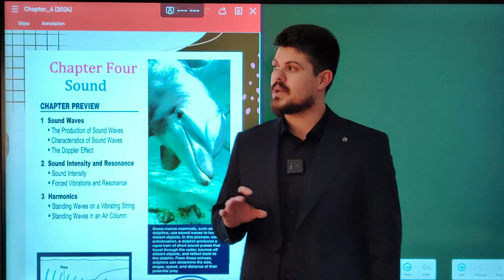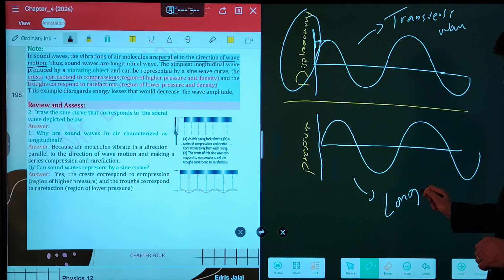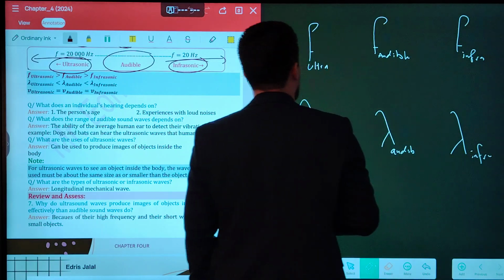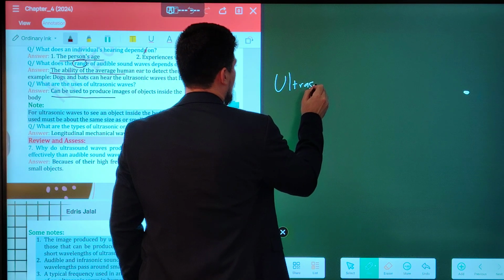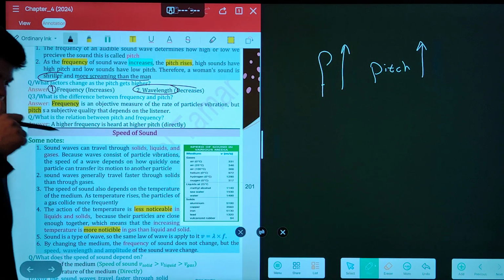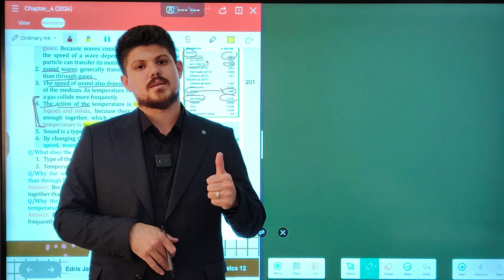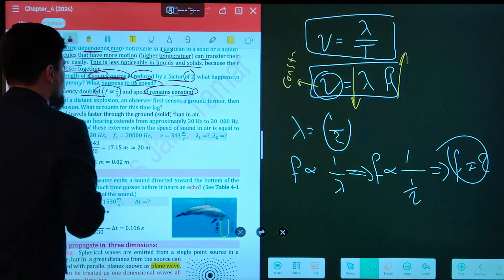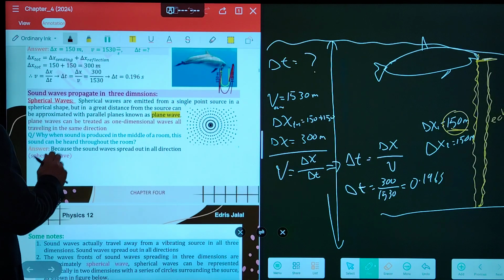Grade 12 # Physics for grade 12 by Mr.Idris J # chapter 4 | section 1 | lesson 1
Physics for grade 12 | chapter 1 section 1 | sound wave